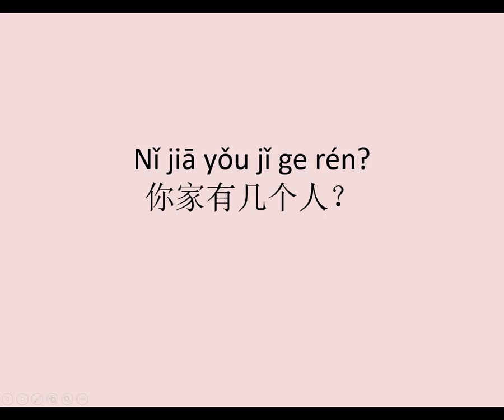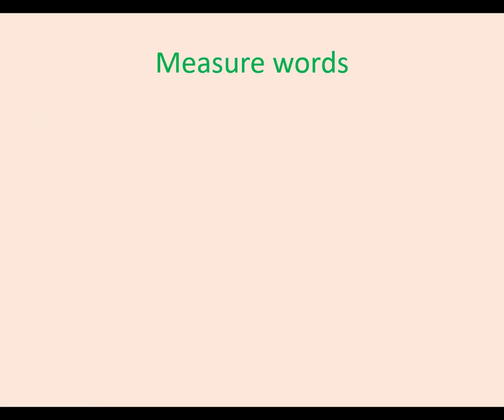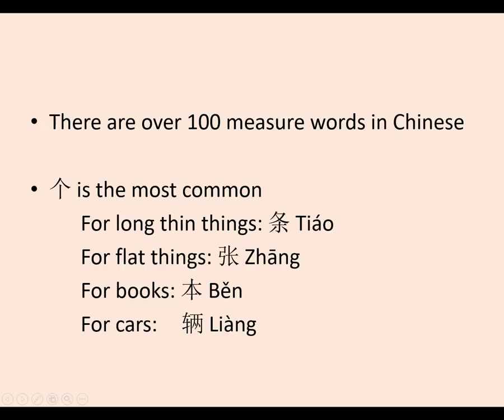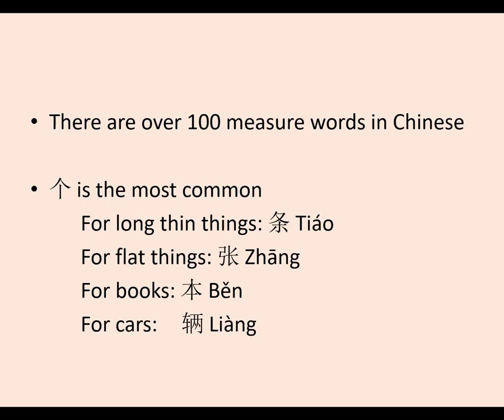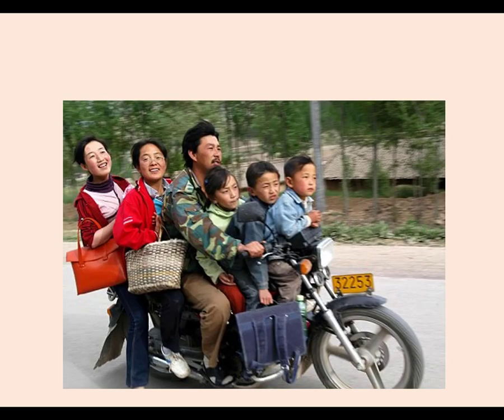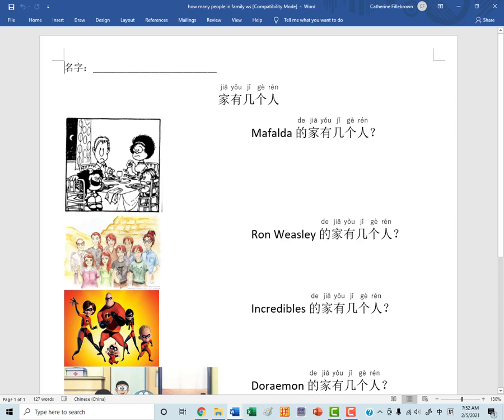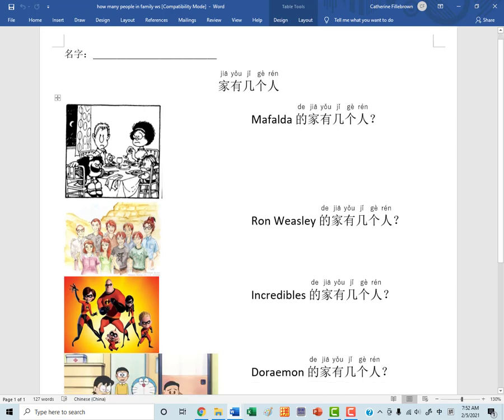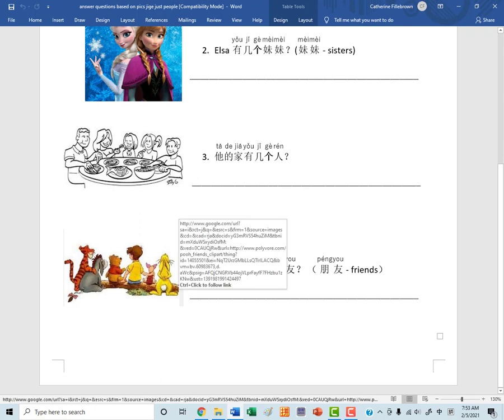Mandarin ge 个 measure word introduction